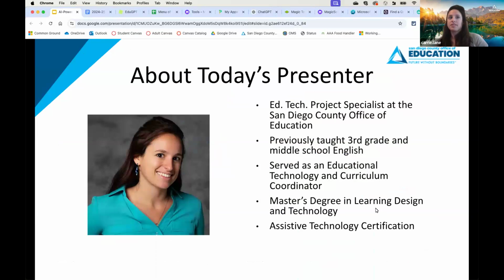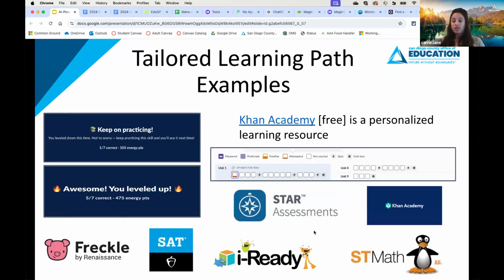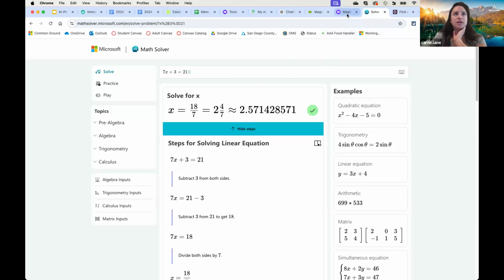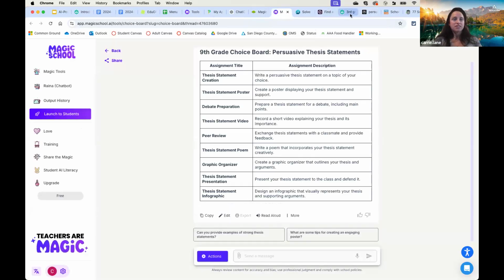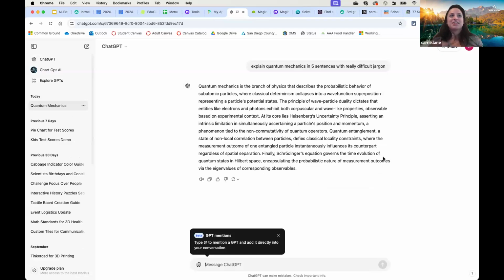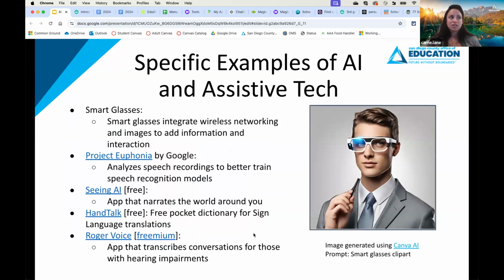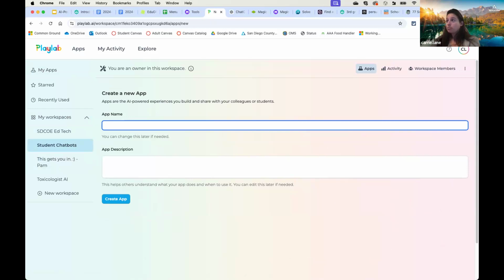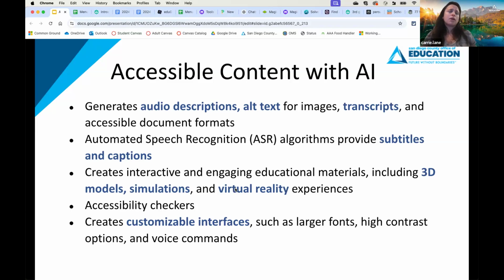Accessibility - AI-Powered Access: Transforming Educational Experiences